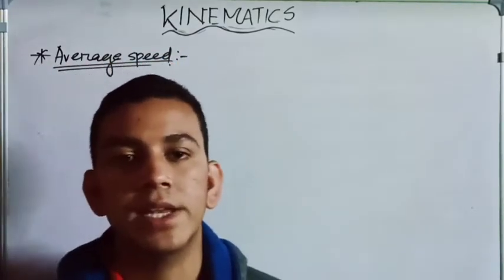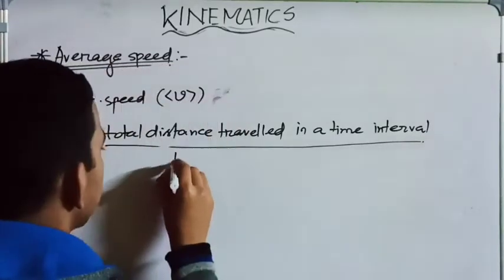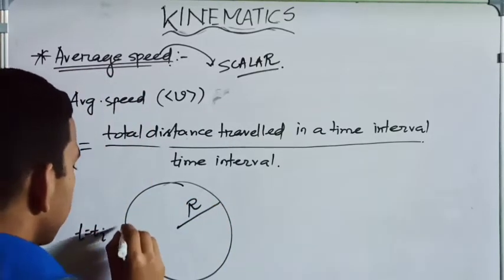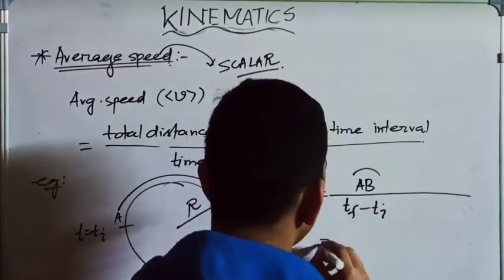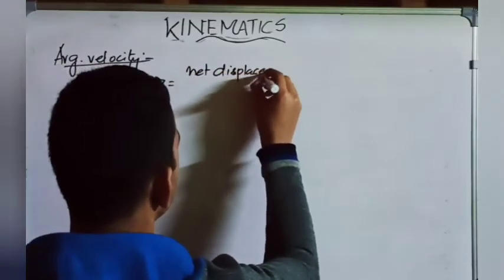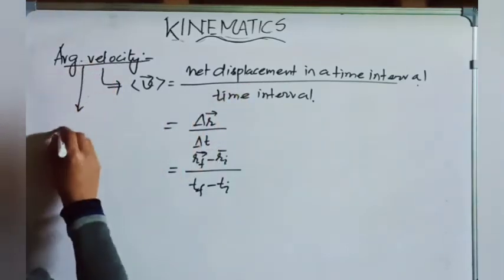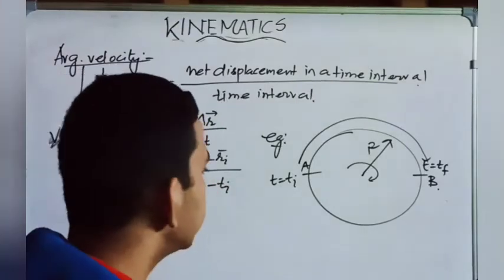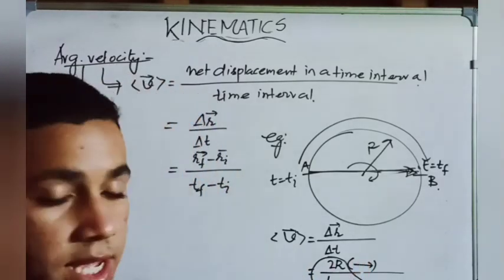KINEMATICS P-4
Average Speed
Average Velocity